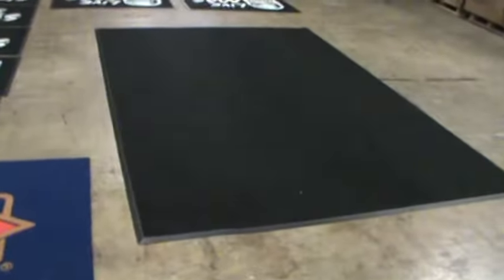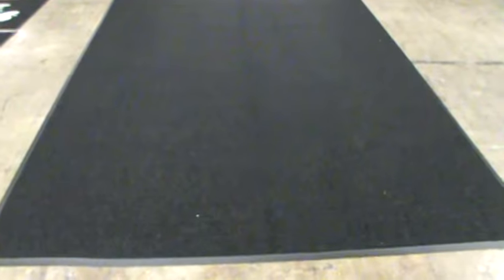Designyl - The Ideal Out Door Mat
Designyl is a perfect outdoor mat, especially when you need an over size or large floor mat for your entryway or for a recessed area. Designyl can be cleaned with soap and water.